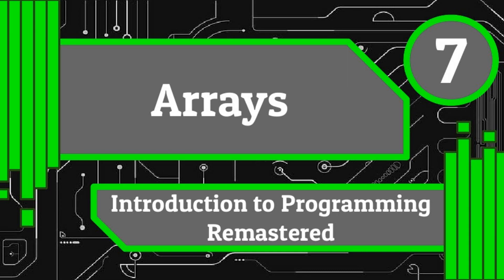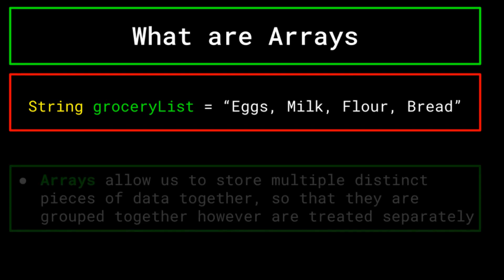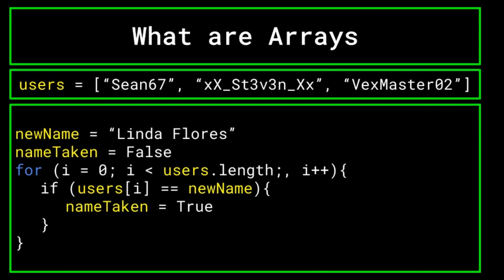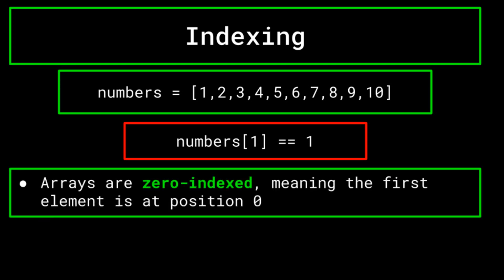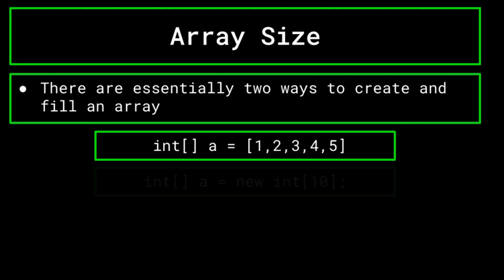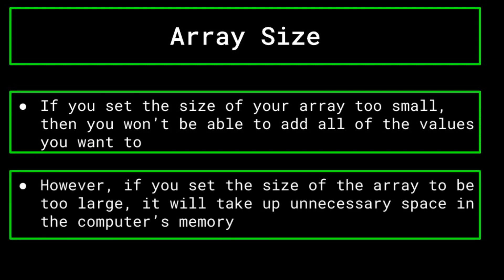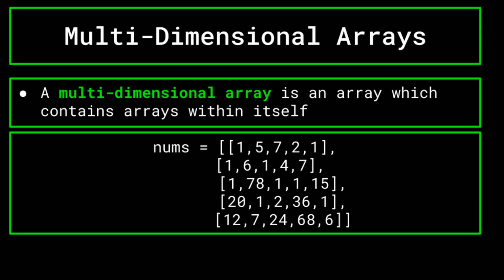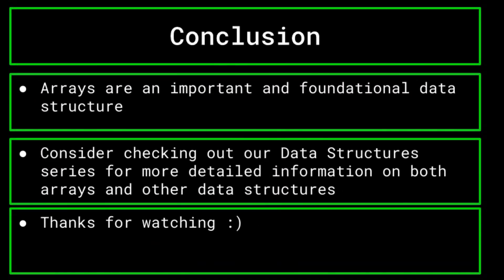Arrays - Introduction to Programming Remastered (Episode 7)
+=Time Stamps+=
0:00 - Introduction
0:40 - What are Arrays
2:38 - Indexing
3:52 - Array Size
5:25 - Array Type
5:50 - Multidimensional Arrays
7:19 - Conclusion